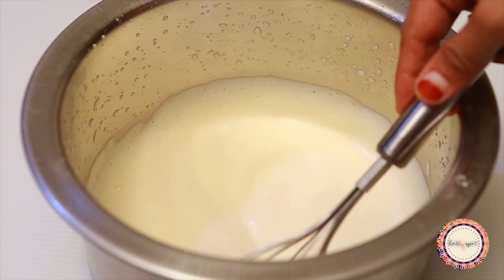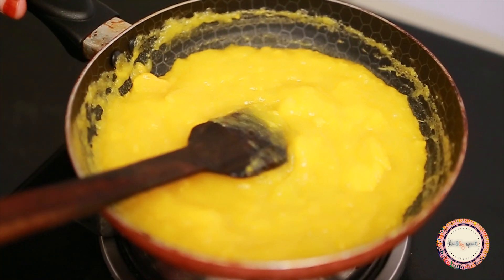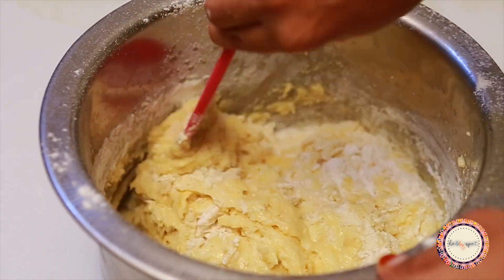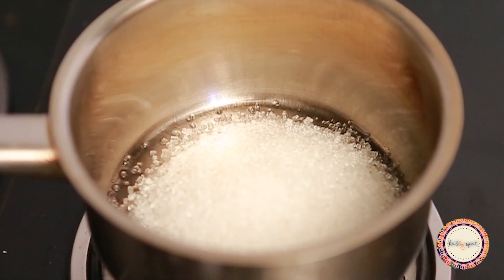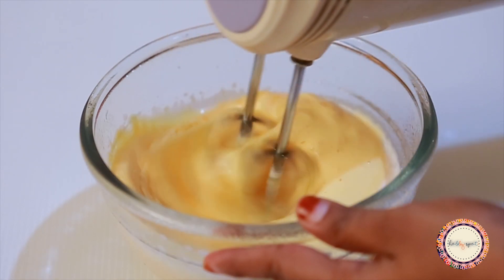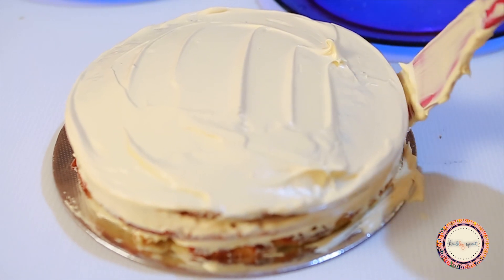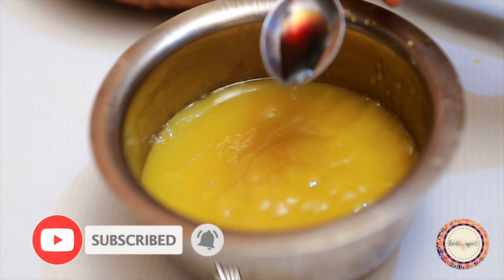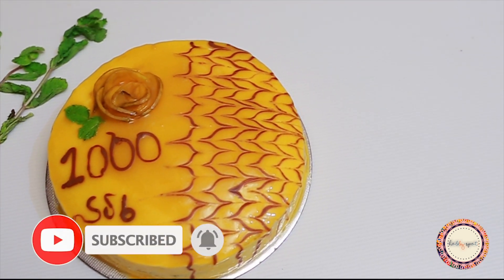സന്തോഷത്തിനൊപ്പം മധുരവും 😍😋🥰 | MANGO TRUFFLE CAKE | 1K SUBSCRIBERS | CAKE RECIPE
| MANGO TRUFFLE CAKE | MANGO CAKE | CAKE RECIPE | NO OVEN | FRESH MANGO | HOMEMADE | 1K SUBSCRIBERS |
HOBBY SPOT BY HUSNA FARHATH

THIS VIDEO CONTAINS A YUMMY MANGO TRUFFLE CAKE RECIPE, COMPLETELY HOMEMADE. NO OVEN, NO BEATER AND NO ADDED FLAVOURS.

INGREDIENTS:
*FOR CAKE SPONGE
1. MAIDA / APF
2. BAKING POWDER
3. BAKING SODA
4. SALT
5. EGGS
6. VANILLA ESSENCE
7. SUGAR
8. VINEGAR
9. MANGO
10. LEMON JUICE
11. COOKING OIL

* FOR ICING AND GLAZING
1. MANGO
2. SUGAR
3. WATER
4. GELATIN
5. WHIPPING CREAM